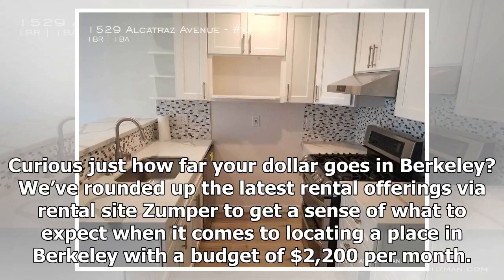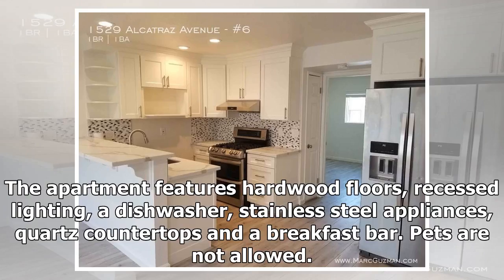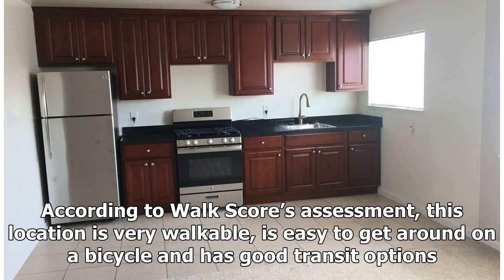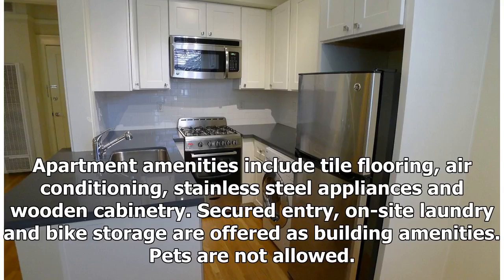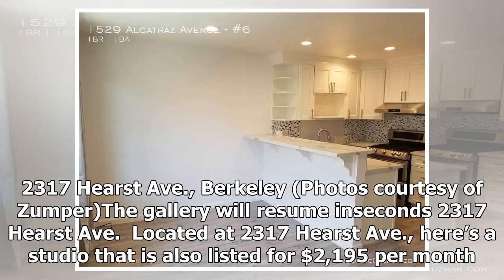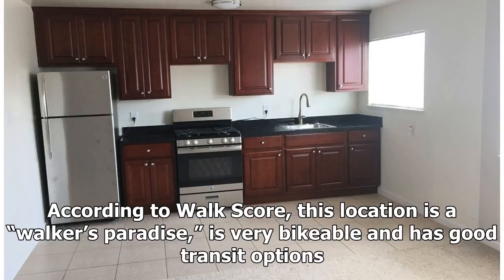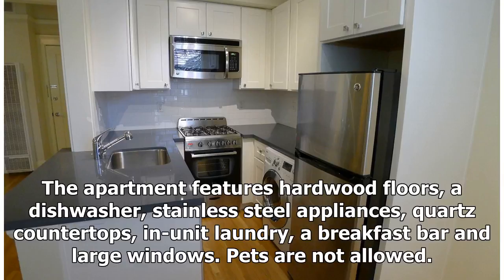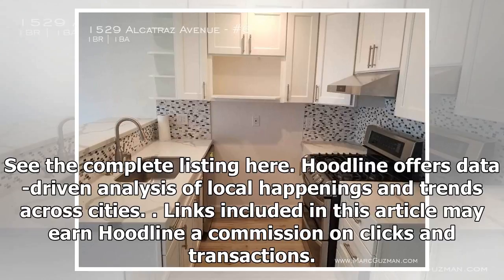What you can rent in Berkeley for $2,200 per month